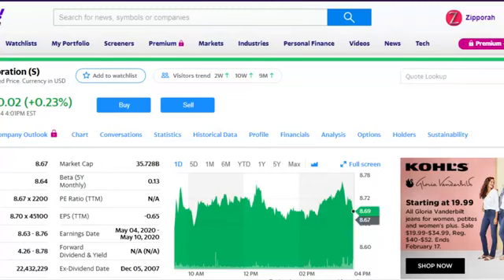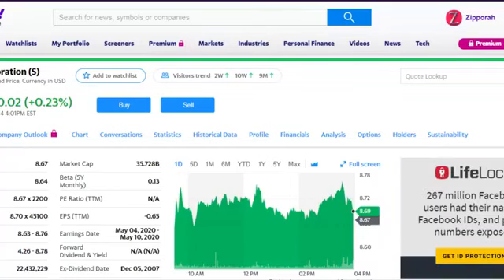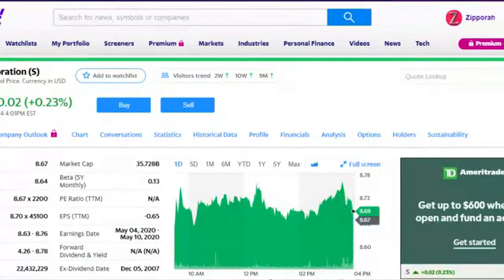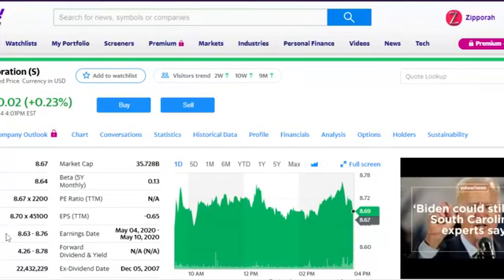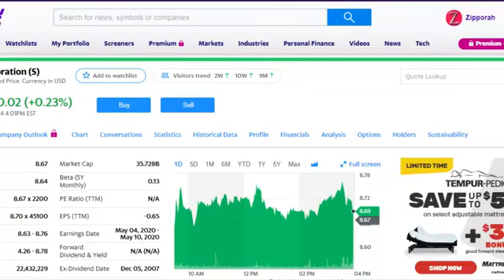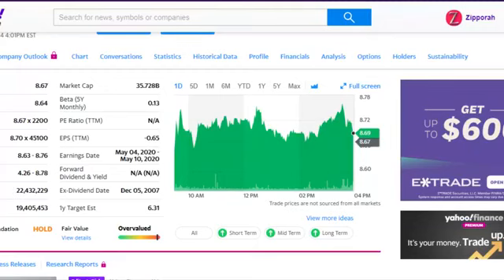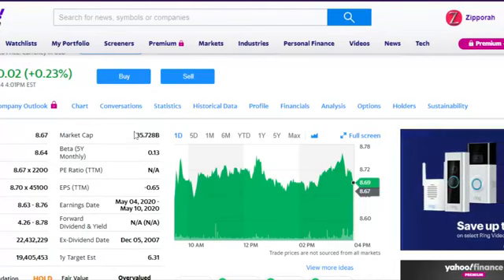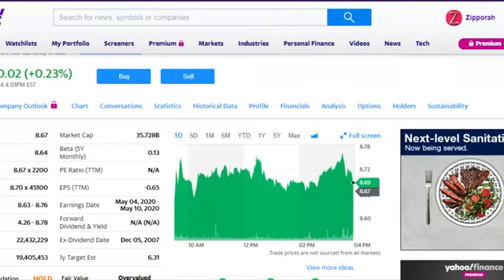Stock Quote Training